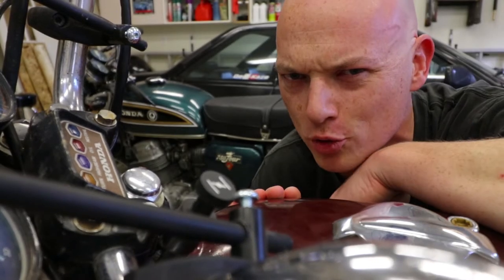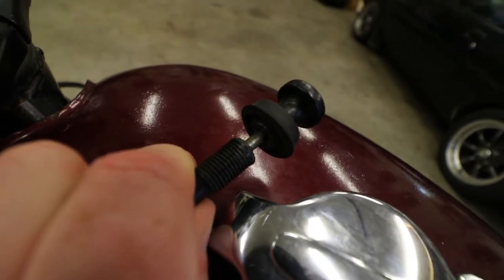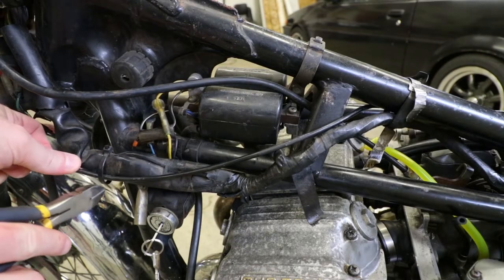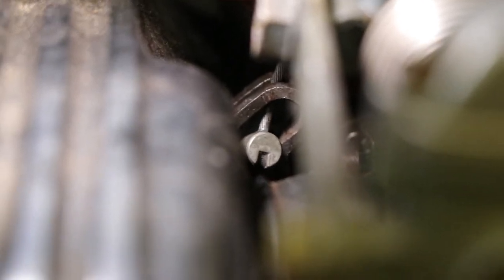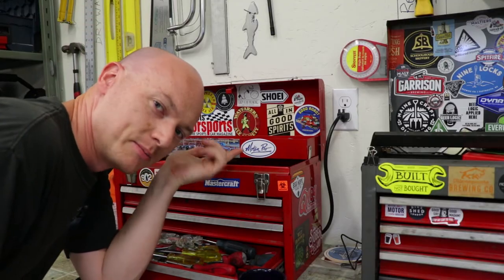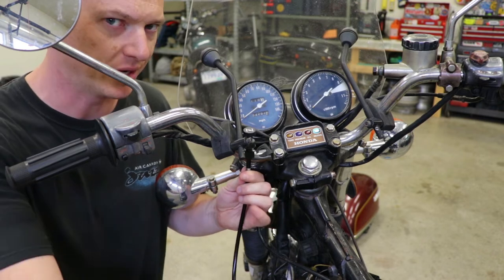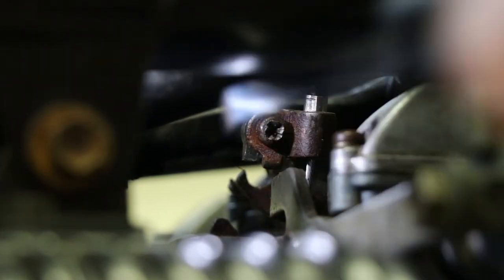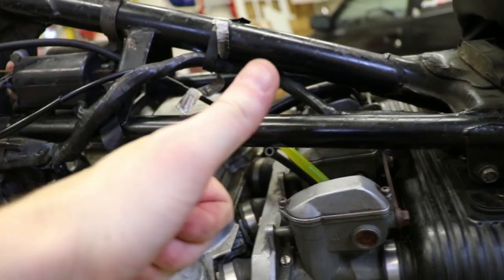CB750 Choke Cable Replacement (Project Ron Burgundy pt. 3)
CB750 Choke Cable Replacement (Project Ron Burgundy pt. 3). Installing a new choke cable on my motorcycle project. Some final touches before I get this bike ready to sell. :(

Remember! The cable below is meant for a 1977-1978 CB750K. Watch the video and make your own decision on which cable you need for your application!

Parts used:

Motion Pro Choke Cable

Don't forget to drop your thoughts in the comments below as to what my next project should be! (or should I just focus on getting the stuff done that I already have taking up space in my shop).

Gimbal Stabilizer